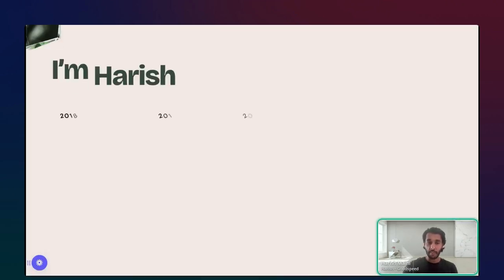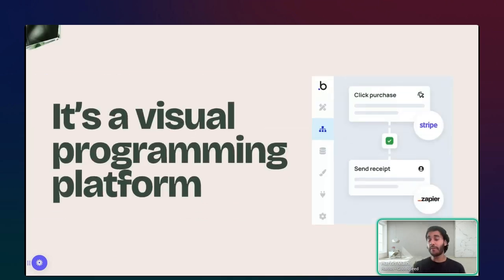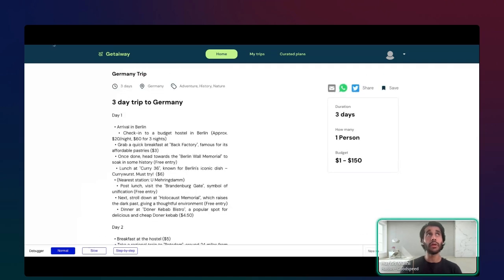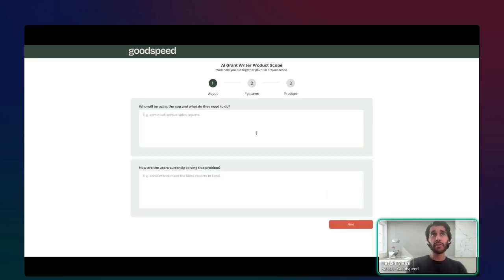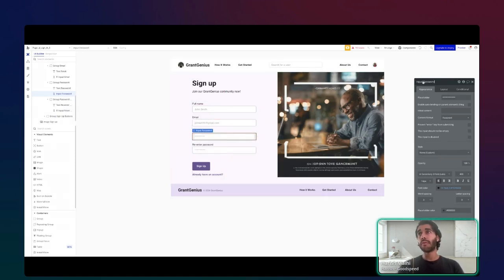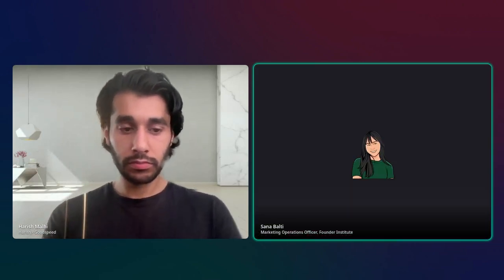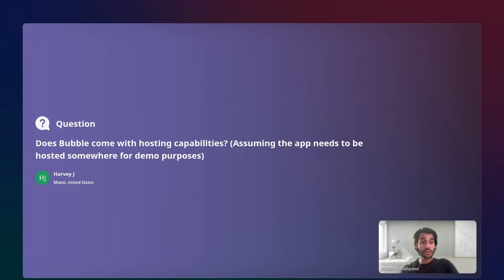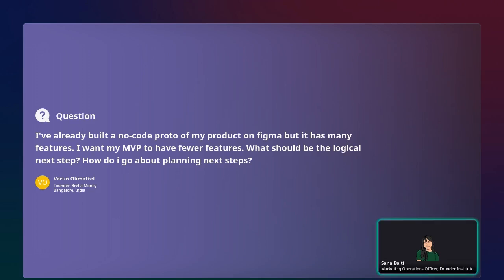Building Your Startup with No-Code: Bubble Workshop by Harish Malhi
In the competitive startup landscape, swiftly developing a Minimum Viable Product (MVP) is crucial. At this workshop, you'll will learn to plan, design, and develop an MVP using Bubble, a full stack no code programming language.

Harish Malhi is the founder of Goodspeed, a Gold-tier Bubble agency. He left Google to start his own business and discovered the power of no-code development. Learning Bubble, he built a live cooking class marketplace that quickly gained media attention and high-profile partnerships. Inspired by this success, Harish launched Goodspeed to help entrepreneurs bring their ideas to market swiftly and affordably.

To learn everything you need to know about the Founder Institute,